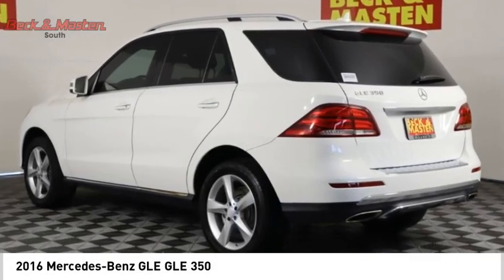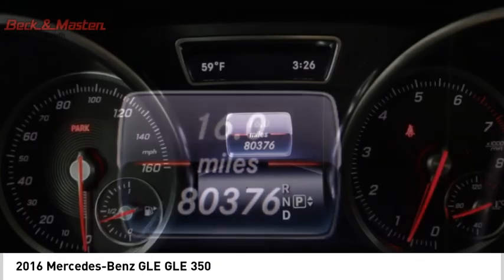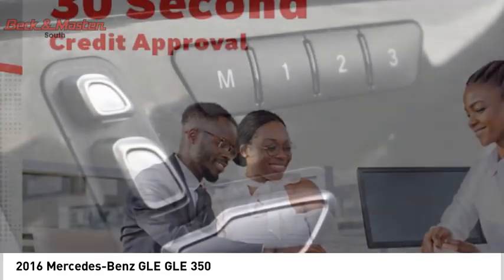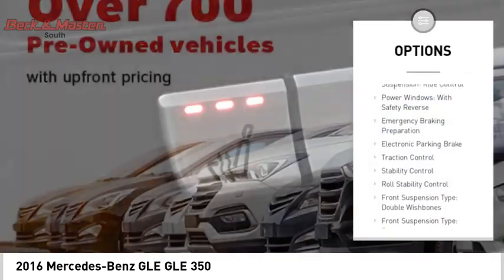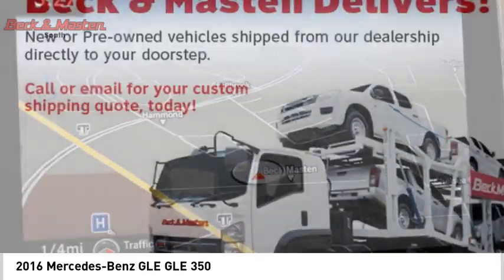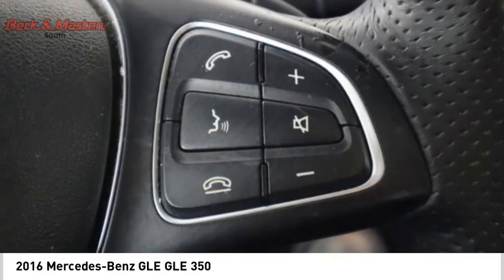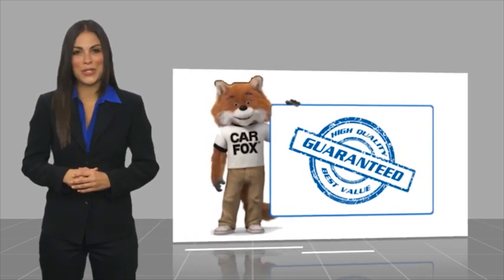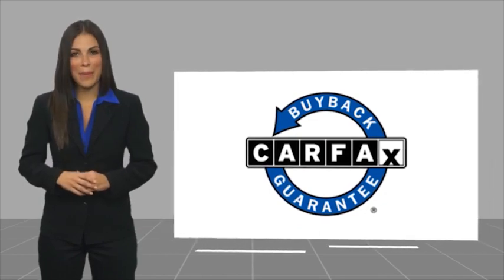2016 Mercedes-Benz GLE SP157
2016 Mercedes-Benz GLE GLE 350

This vehicle is a 2016 Mercedes-Benz GLE 350 SUV. It has a polar white exterior and a black interior. This car has driven 80,374 miles. The 3.5 liter 6 cylinder engine with fuel injection provides excellent performance, as seen by its fuel economy of 18 mpg in the city and 24 mpg on the highway. Additionally, this automobile comes equipped with hill start assist for added safety when driving on inclines or slippery surfaces.